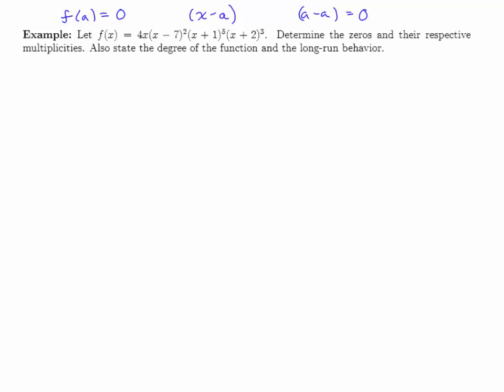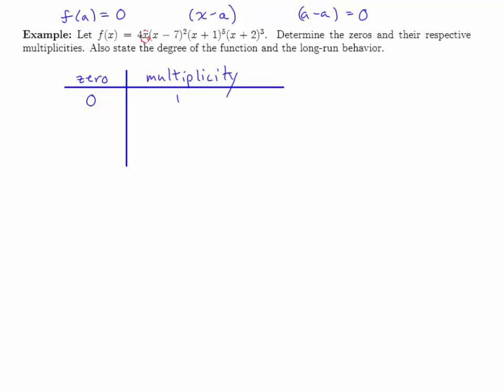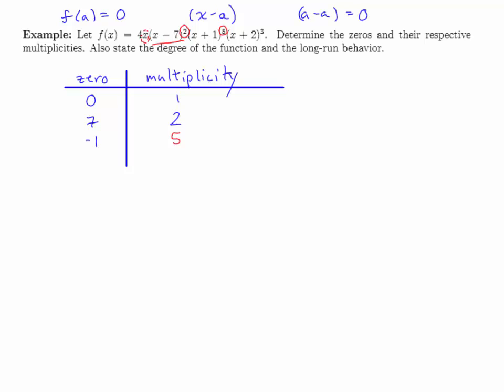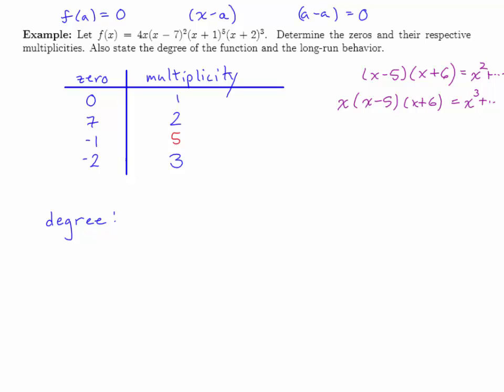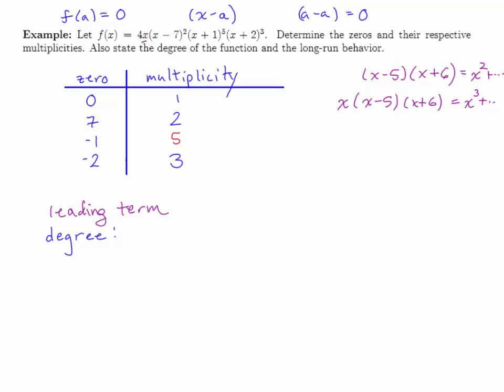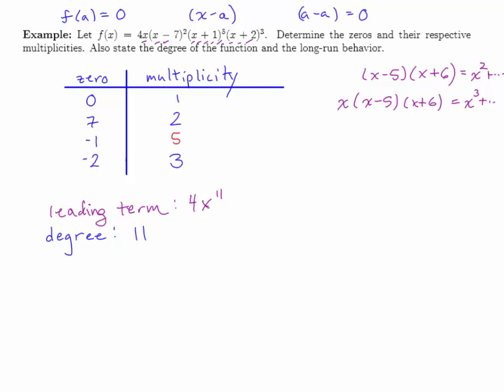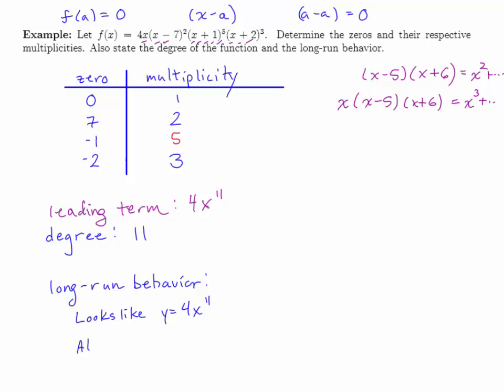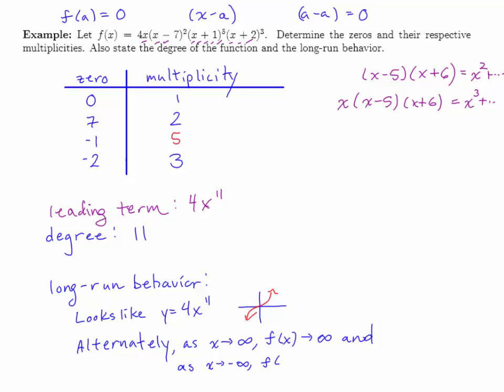Module 8: Determining the Zeros and Long-Run Behavior of a Polynomial Function Algebraically